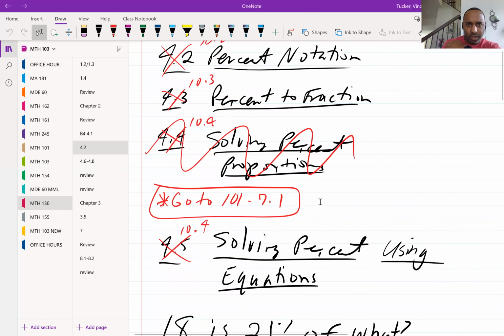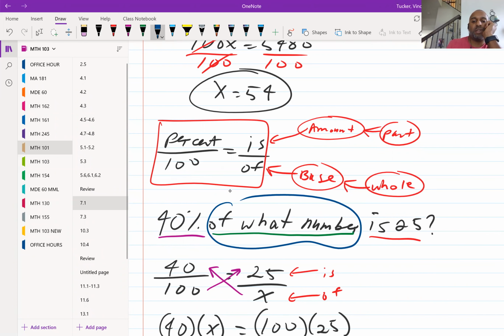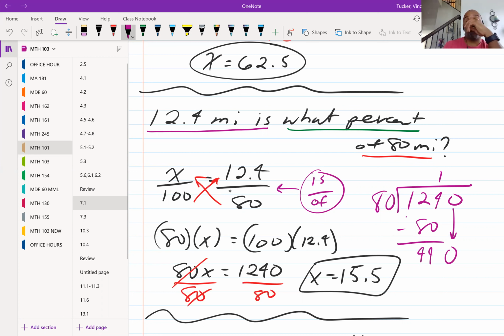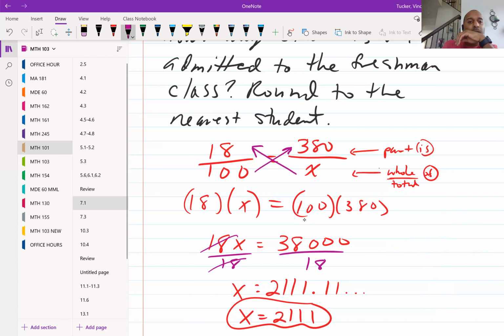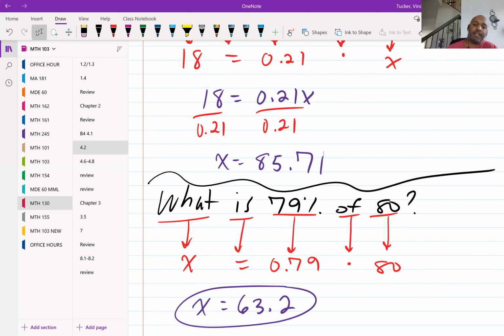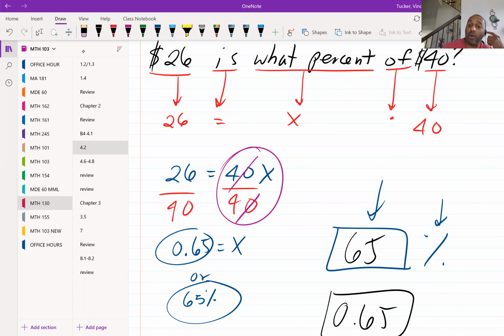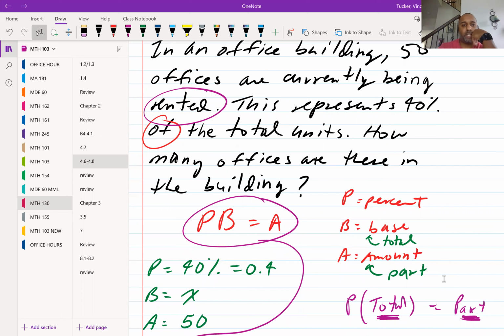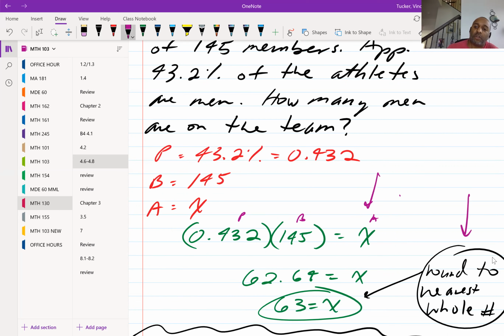Fundamentals of Reasoning ~ 12:30 Class Lecture ~ 2/7/22